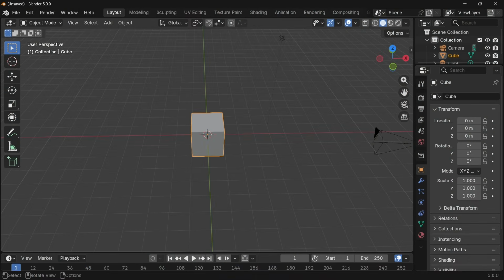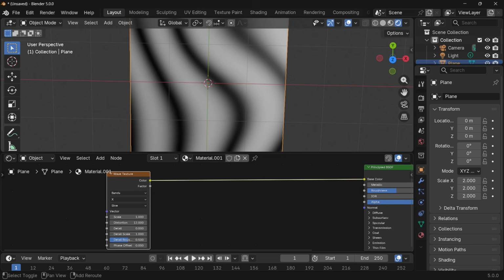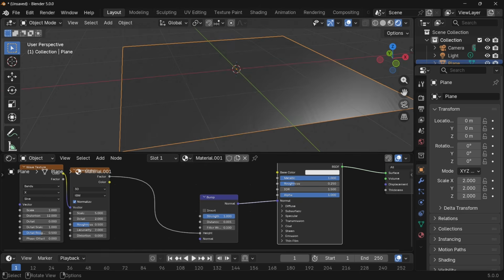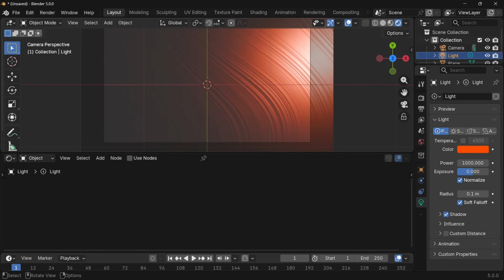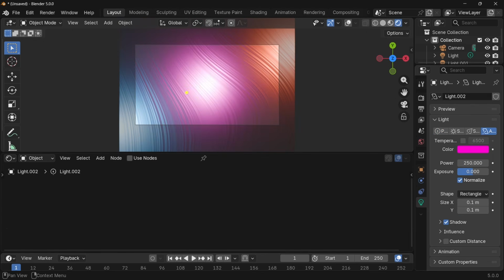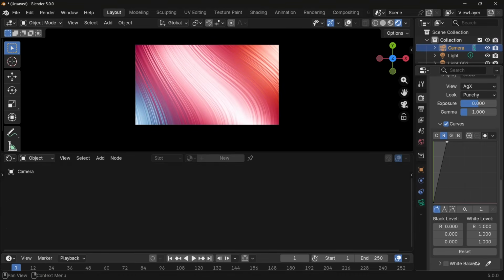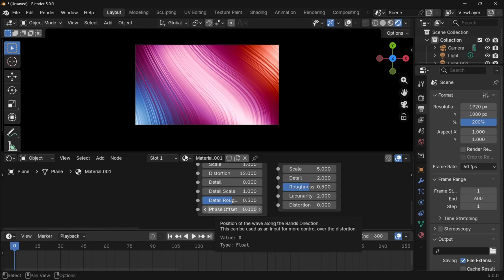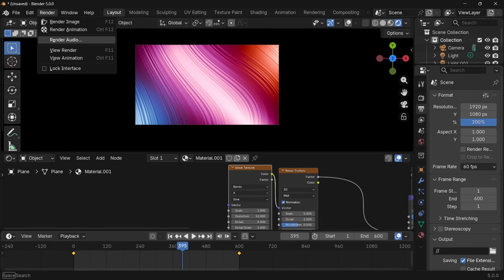Most Stunning Abstract Backgrounds You'll Ever Make - Blender Tutorial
The difference I often see between paid stock footage websites and free websites like pixabay is the correct use of detail. Many beginner artists love adding a lot of extra detail, which start competing against the focal point of the animation, making it look distracting, rather than premium.

So in todays tutorial, we've made a very simple animation loop that can be used as the background for various situations.

Time-Stamps:

0:00 Intro
0:12 Shader Set Up
2:56 Camera and Light Set Up
5:02 Additional settings
6:25 Looping Animation
8:17 Outro

External Assets:

Nil/

DM @deayanstudios on Instagram.